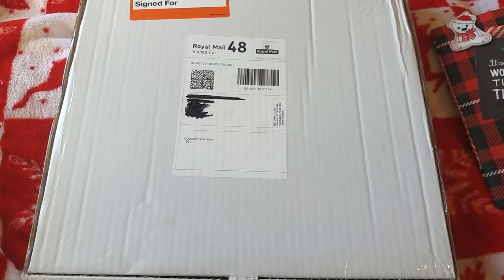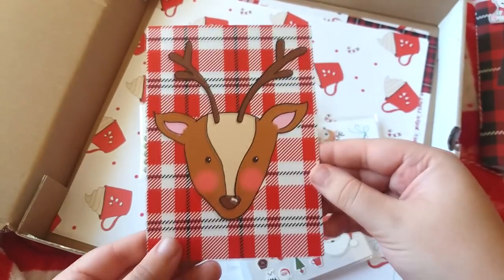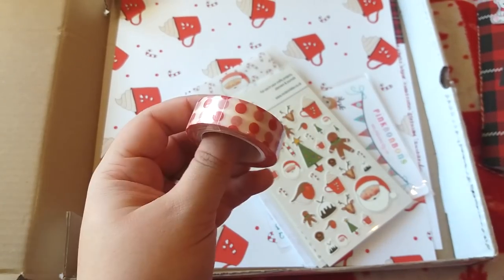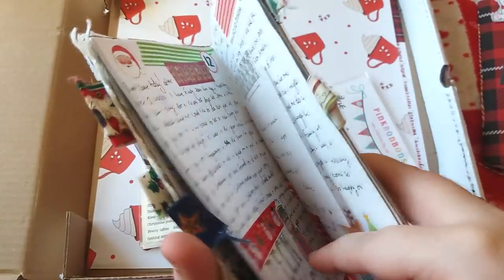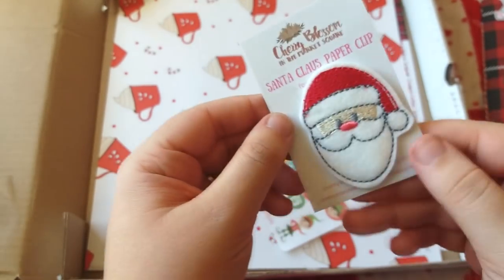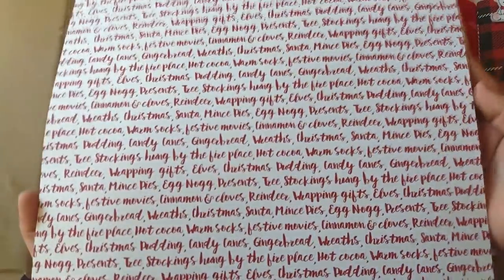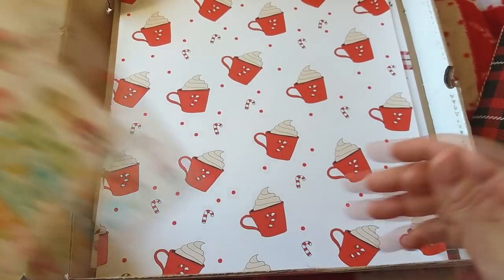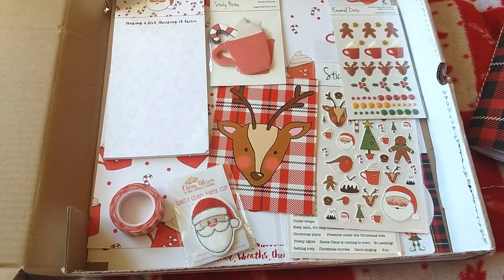Mrs Brimbles Christmas Craft Box - Travelers Notebook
hey! today's journal / travelers notebook video is an unboxing! of my December Daily / Christmas journaling supplies for Christmas 2018. I bought these beauties from Mrs Brimbles who has her own website , etsy , YouTube & Facebook group. This video is not sponsored , I just love her Christmas journal supplies! you could also use these for your planner or scrapbook!